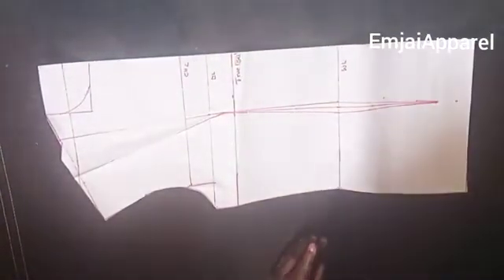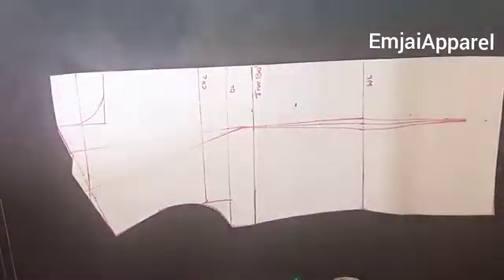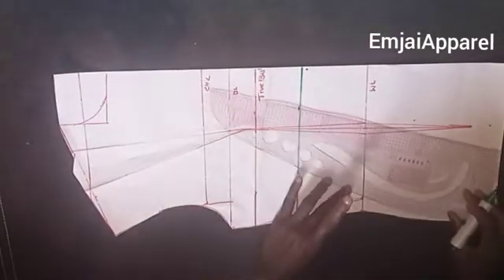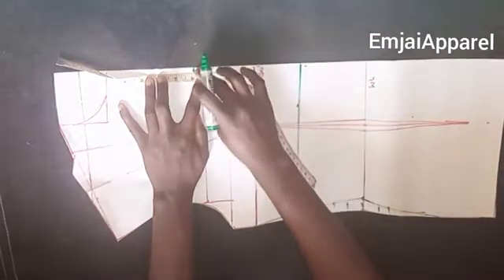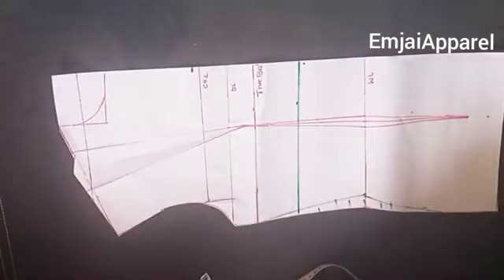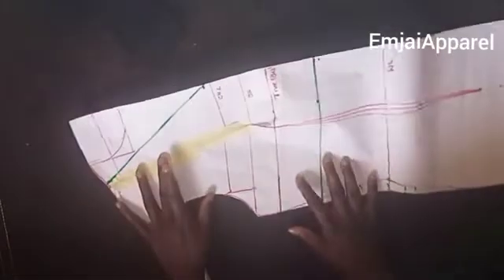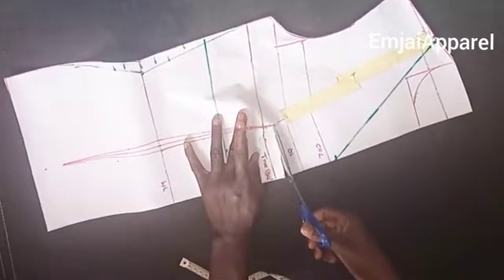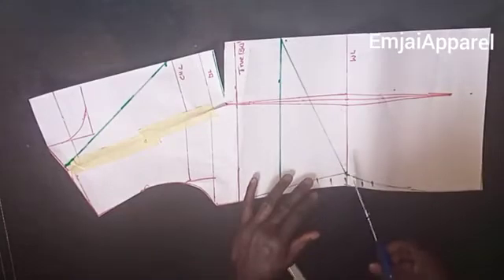How to cut and sew an UNDERBUST Twist/ knot blouse with dart manipulation.. detailed.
Learn how to make an underbust twist Blouse using dart manipulation in this detailed video. Step by step illustration.